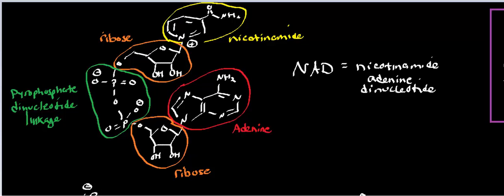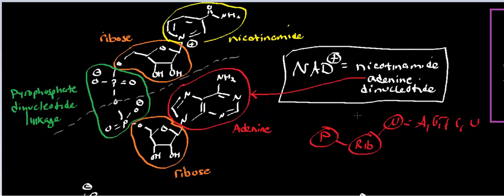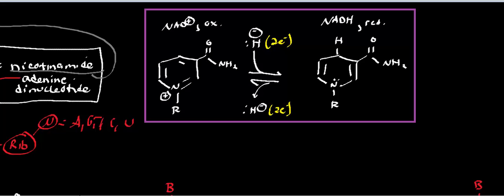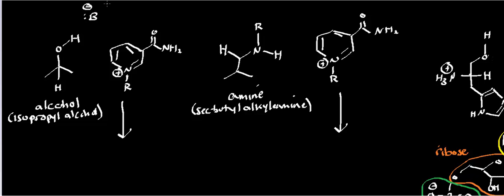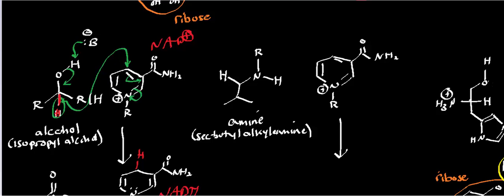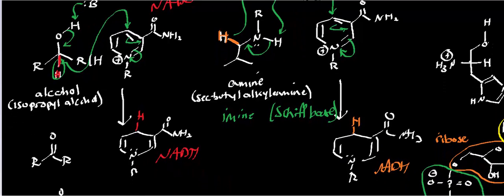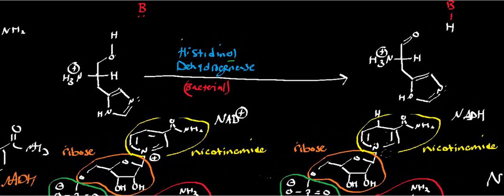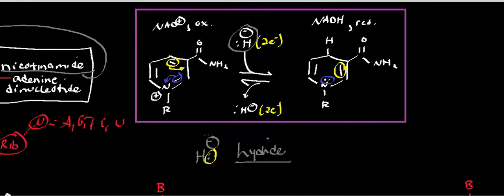NAD: Structure and Reduction of NAD to NADH